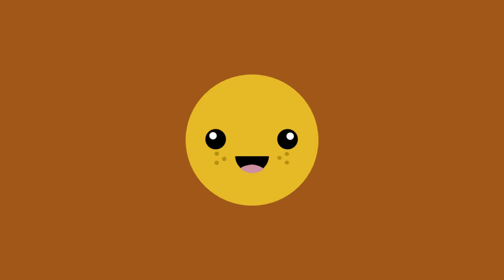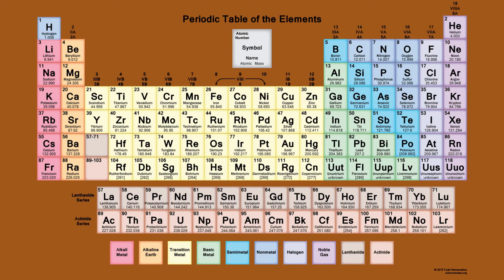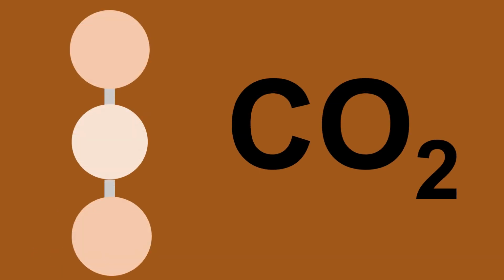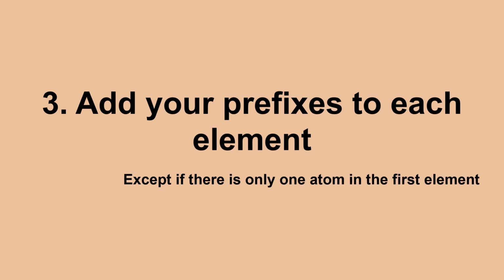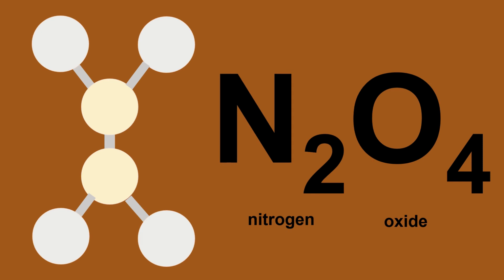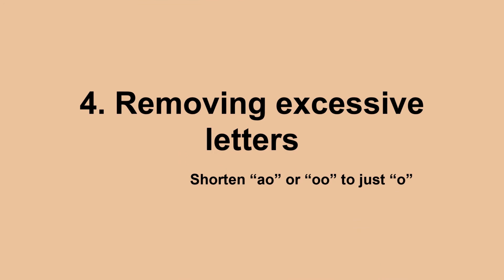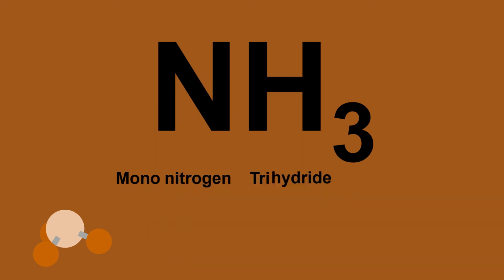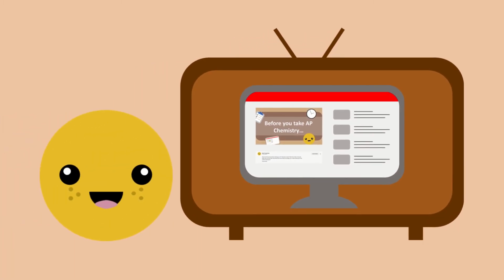Naming Covalent Compounds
Want to learn how to name covalent compounds? Join Newt on an explanation on how to do just that through four simple rules!

We would love to hear from you. Click the link below to leave us feedback, thoughts, ideas, and more!

Written, voiced, directed, produced, and edited by Josephine Widjaja

Music from NoCopyrightMusic